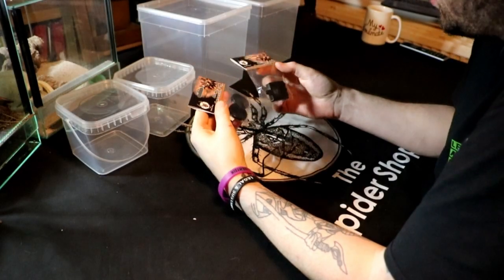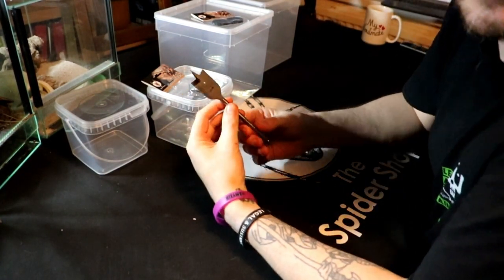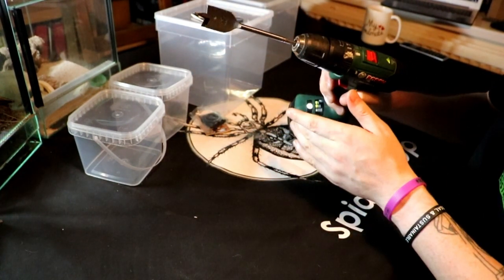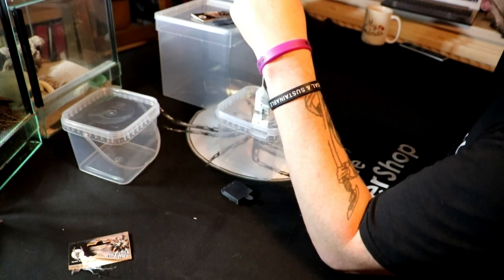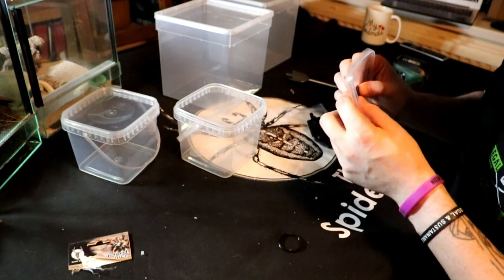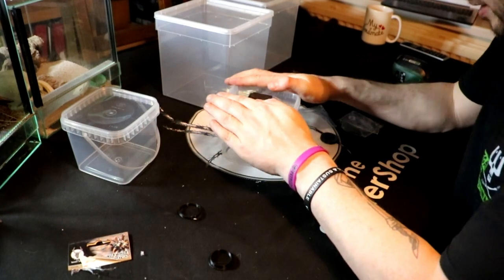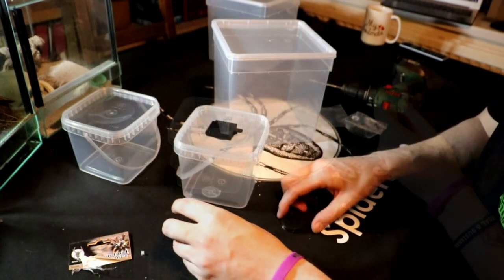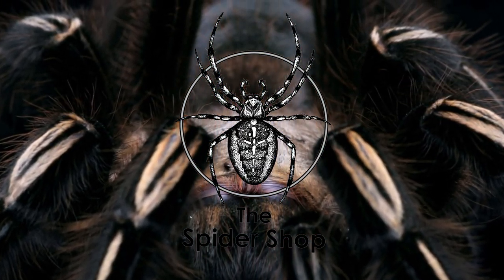Assembling reusable vents and feeding vent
TSS Tip
You need to make a 30mm hole to install. We have included some photos above of the tools best used on a drill. Heat the plastic to help prevent cracking.

WHAT IT SAYS ON THE BOX:
Re-usable screw-on vents to add ventilation and prevent Phorid flys entering your enclosures.